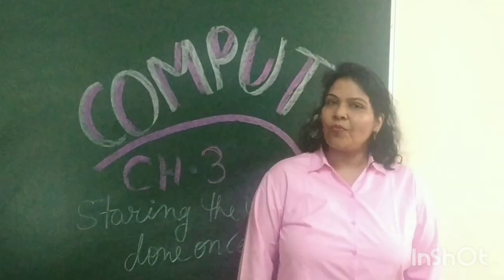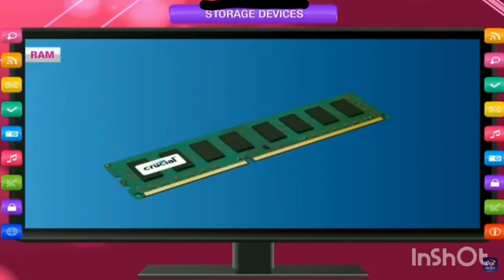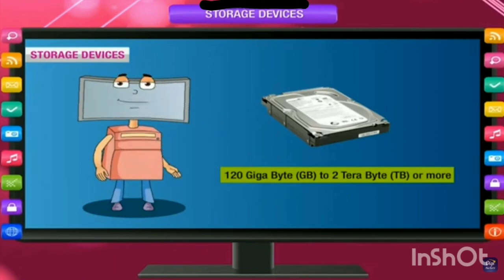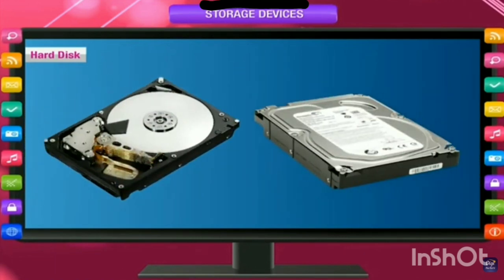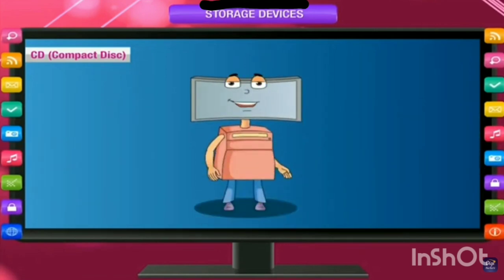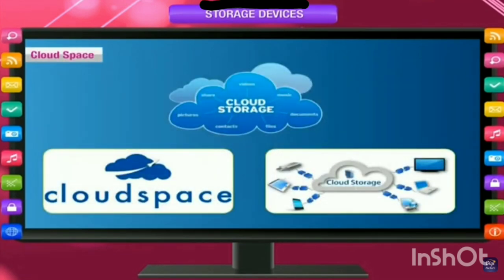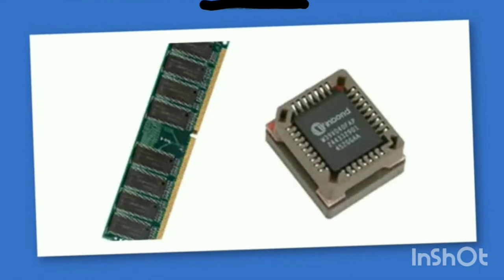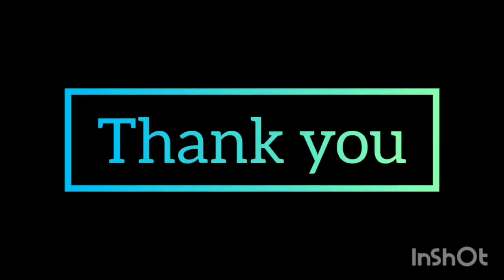computer class 3 chapter 3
In this video , Teacher has Demonstrate about how to Enhance the look of the document using MS Word.